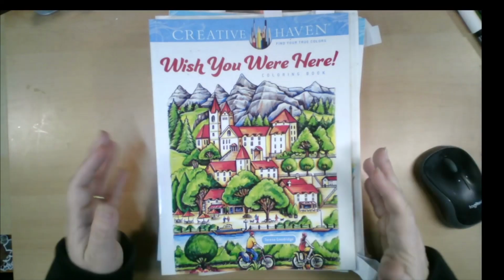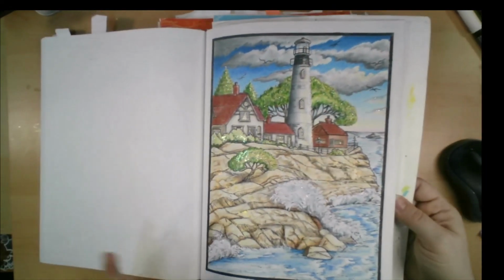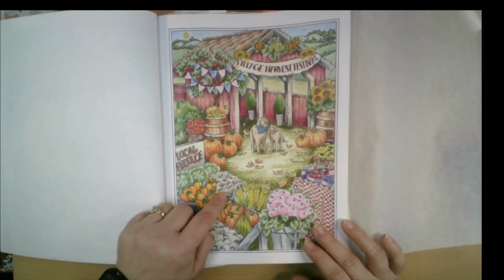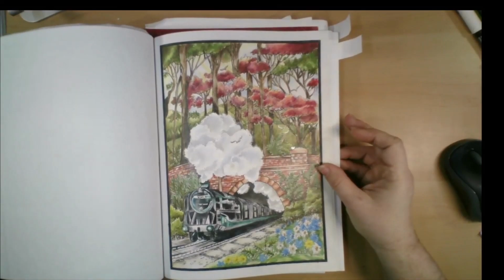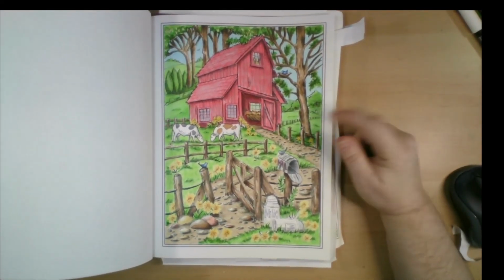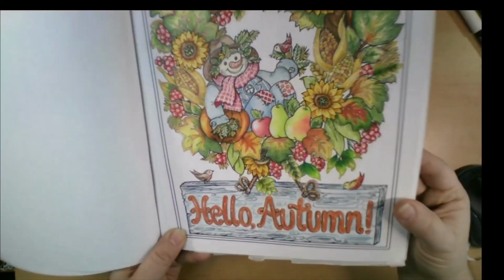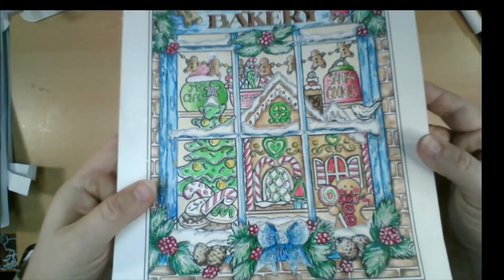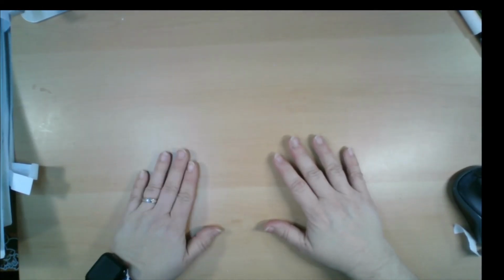Completed Page 2022 Part 1 Teresa Goodridge Creative Haven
Oops!  I forgot to upload this one!  Enjoy!